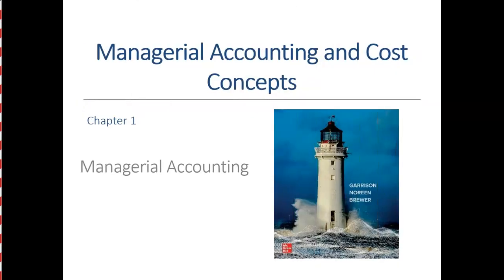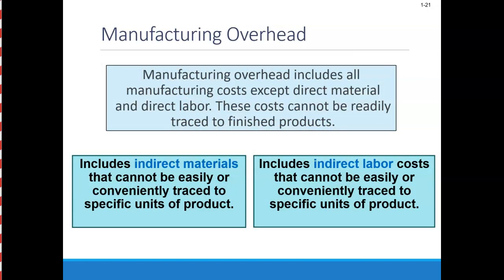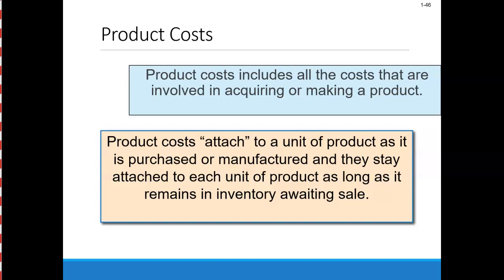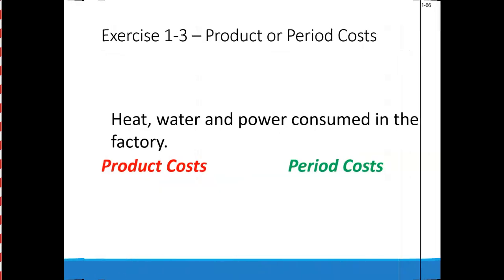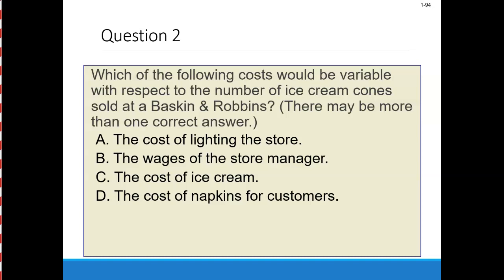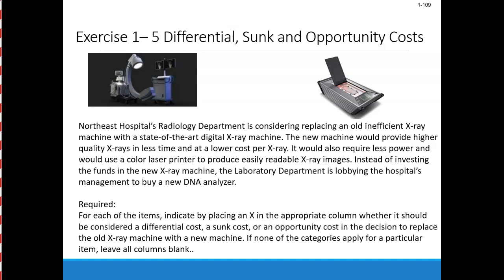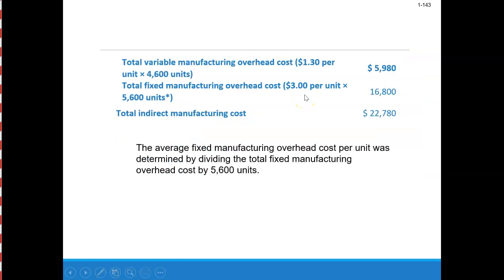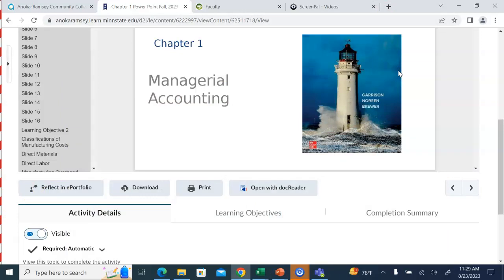Managerial Accounting Chapter 1, Fall 2023